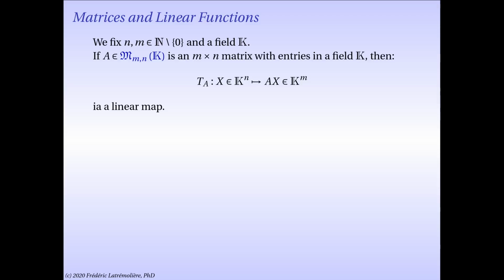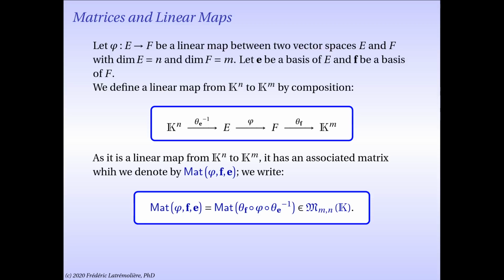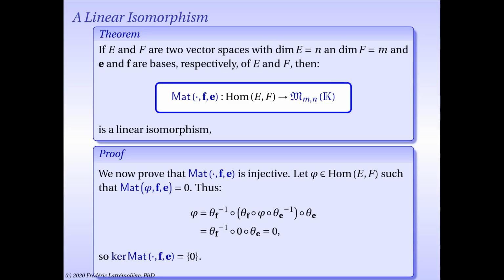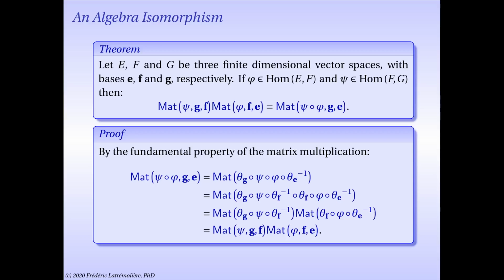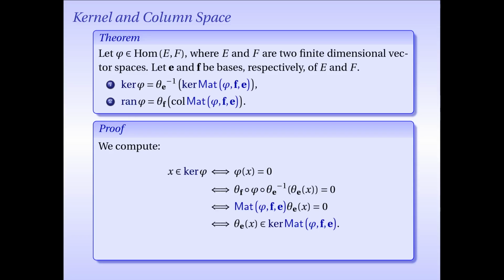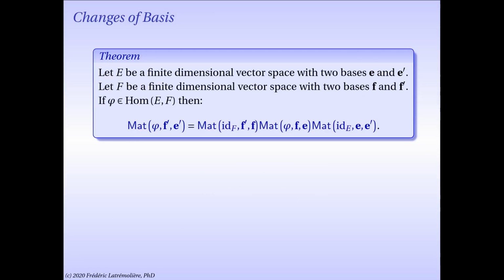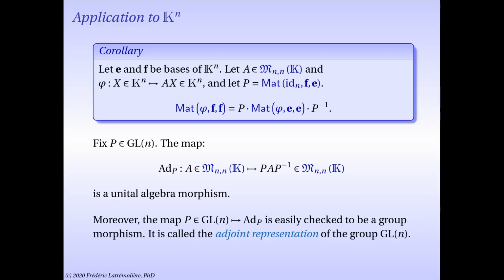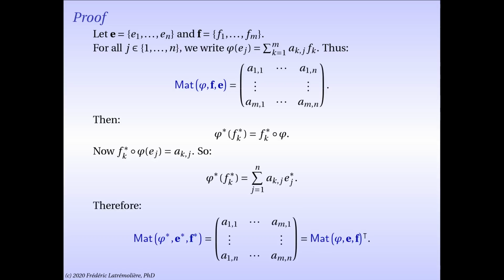The Algebra of Matrices: Maps in Finite Dimension, Matrices and Change of Basis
We study the dependence of the matrix of a linear map on the choice of basis in finite dimension.